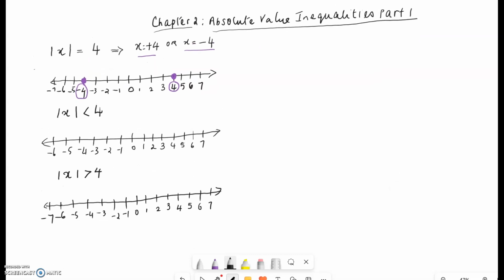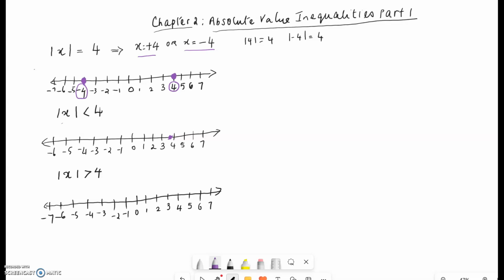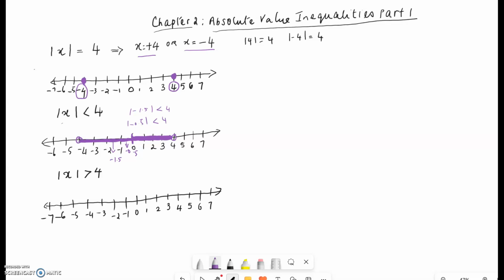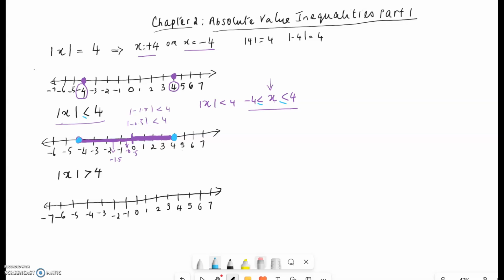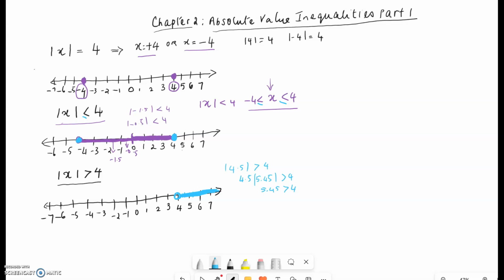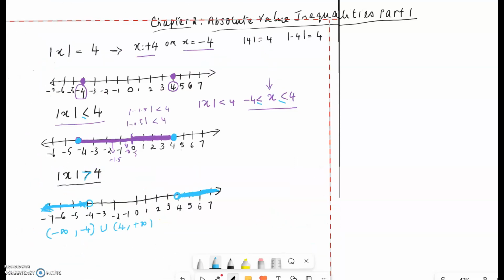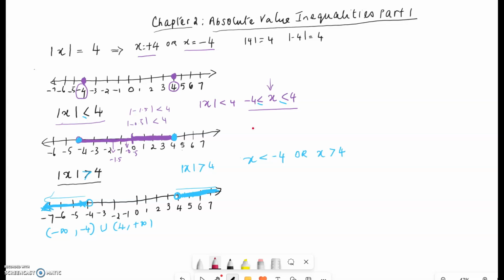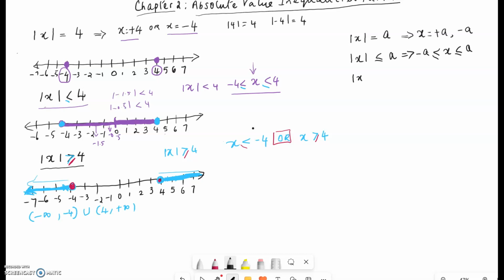MTH100 Chapter 2.7 Absolute Value Inequalities Part 1